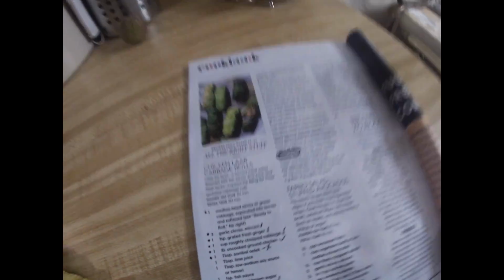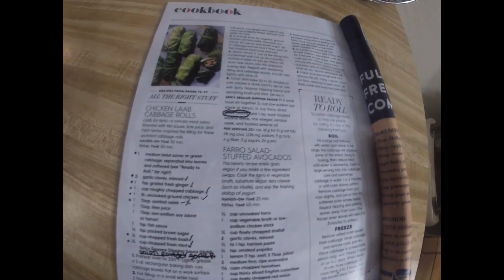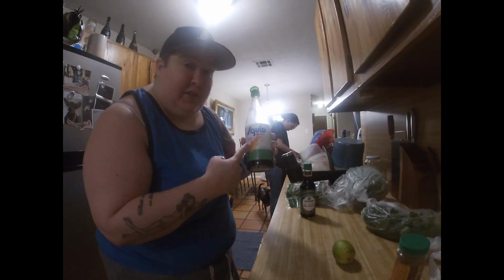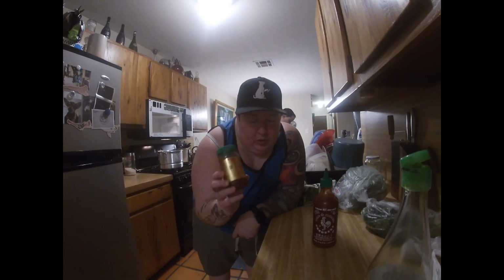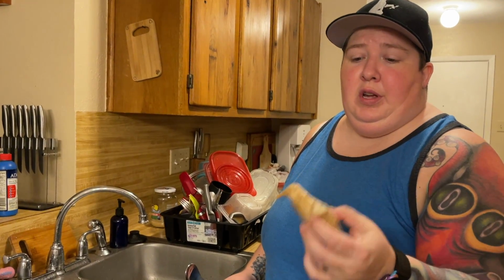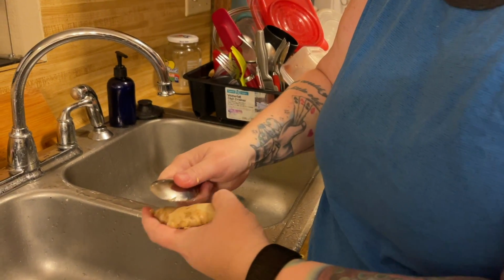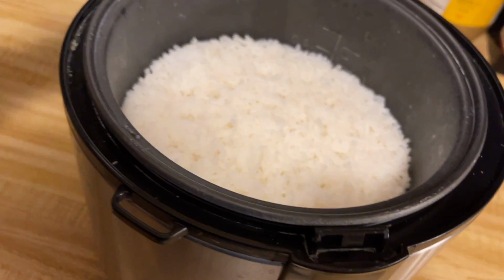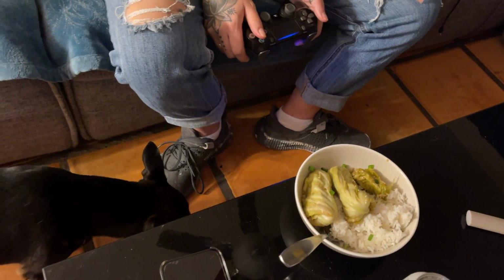Its shake n' bake, and I helped....well, not exactly.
I don't usually get my wife on camera.  She has been trying very hard to cook a meal every Monday and I finally convinced her to let me catch the magic on camera.  We call it 'Mom's Monday Meals'. We had such a good time I was able to make a blooper reel for the end of the video.